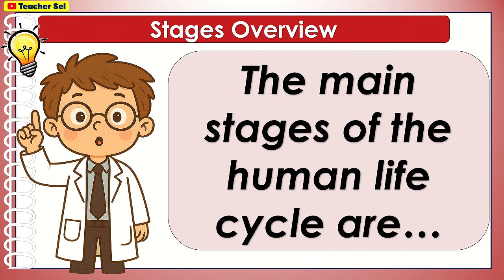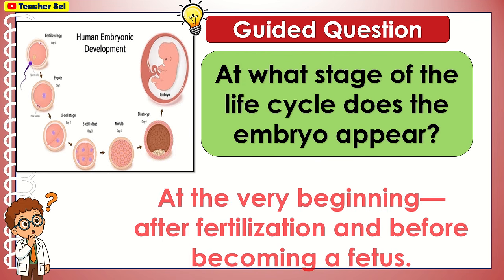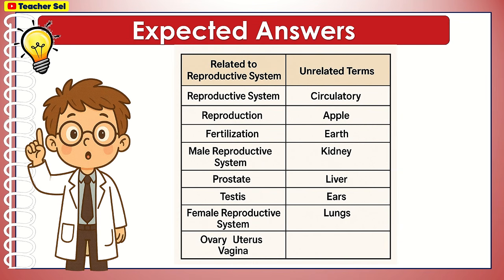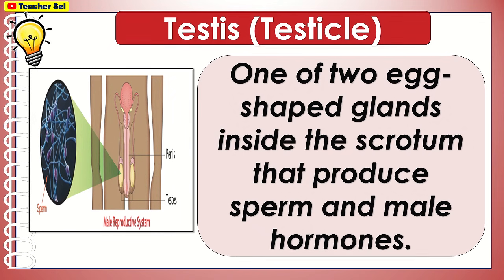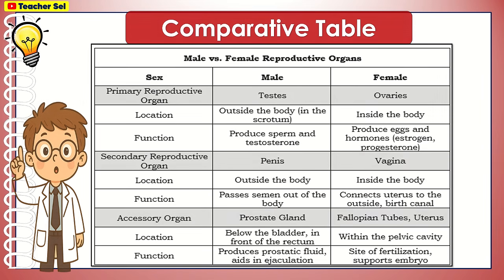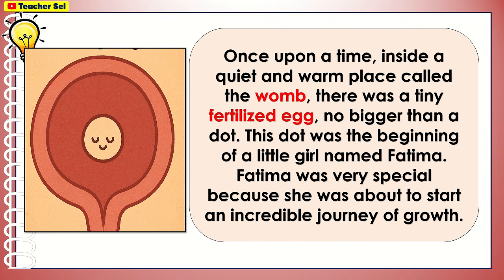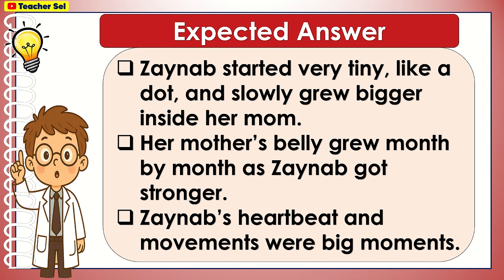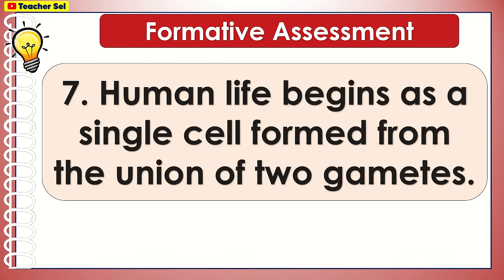Science 5 Term 2 Week 3 - Male and Female Reproductive System